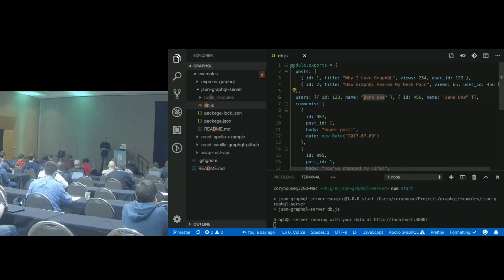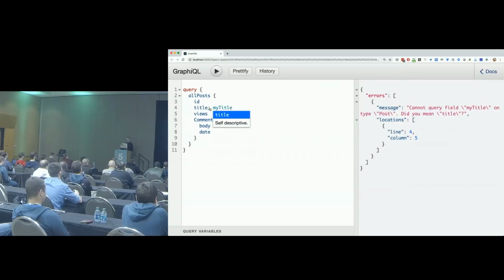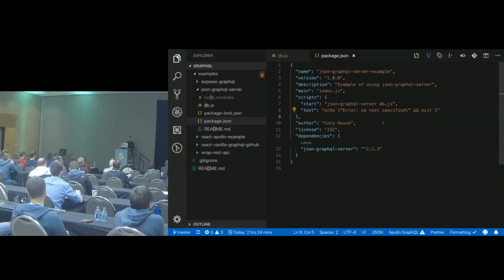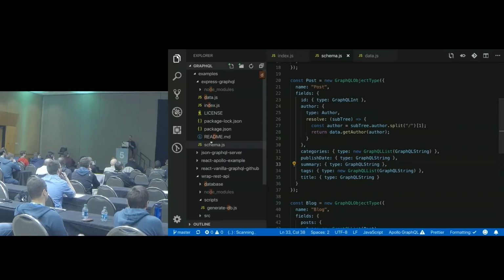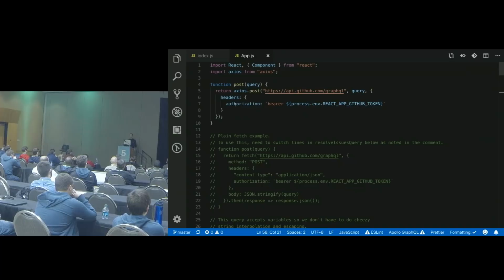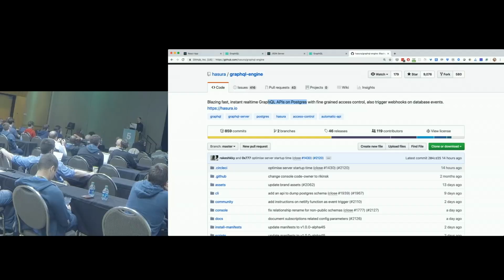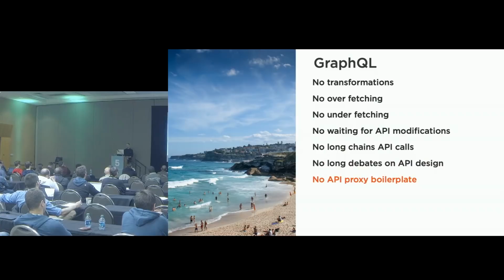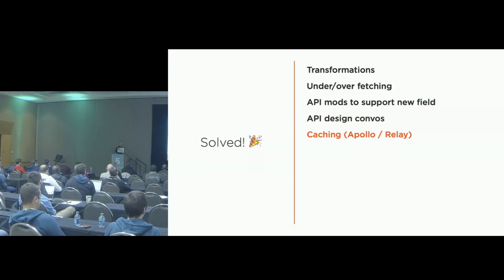Goodbye REST APIs. Hello GraphQL! - Cory House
GraphQL has quickly matured into a compelling alternative to traditional REST APIs. But what's all the buzz about? In this session we’ll dissect what makes GraphQL special.

You'll see how GraphQL integrates nicely with a variety popular technologies like React, Angular, Vue and more. And you’ll learn how to easily migrate your existing RESTful APIs to GraphQL by wrapping your existing services.